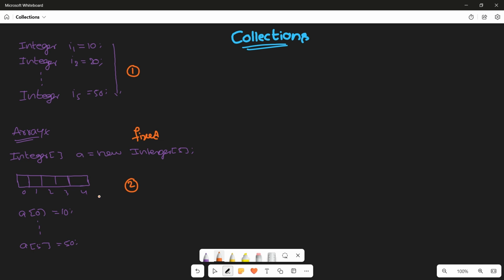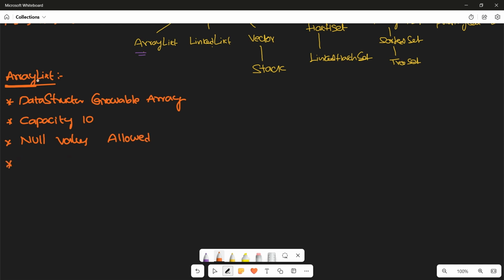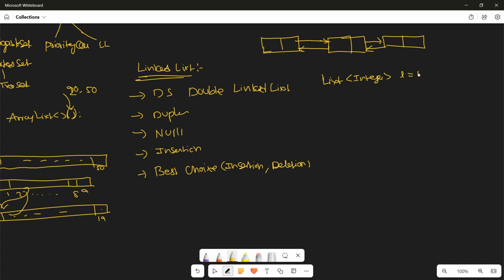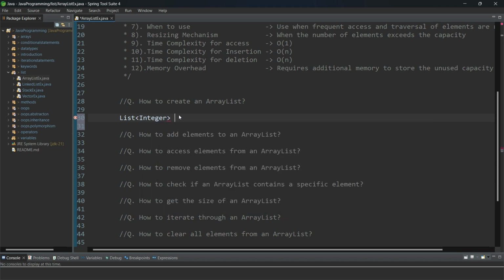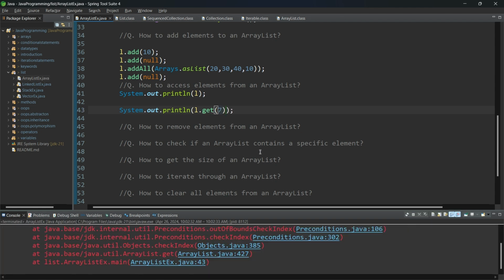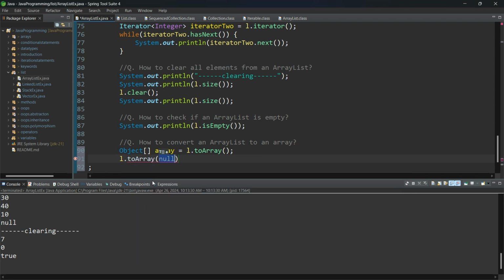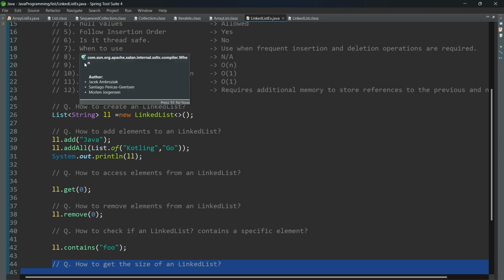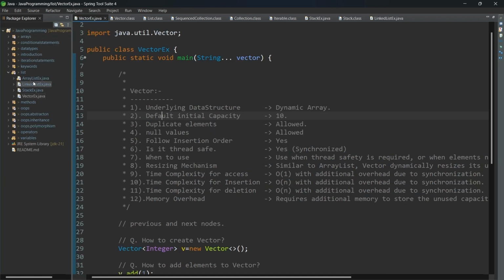🔥Java Collections Lists and Implemented Classes | ProgrammingKT 🔥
Welcome back, Java enthusiasts! In today's comprehensive tutorial on ProgrammingKT, we're diving deep into the world of Java collections, focusing on Lists and their implemented classes: ArrayList, LinkedList, Vector, and Stack. Join us as we explore the internal data structures, default capacities, best use cases, time complexities, and memory management strategies for each class.

🔍 What You'll Learn:

ArrayList: Discover the dynamic array implementation of ArrayList, its default capacity, and when it's the optimal choice for your projects.

LinkedList: Explore the linked list implementation of LinkedList, its efficient insertion and deletion operations, and scenarios where it outperforms ArrayList.

Vector: Dive into the synchronized implementation of Vector, its thread-safe operations, and when to use it in multi-threaded environments.

Stack: Uncover the LIFO (Last-In-First-Out) implementation of Stack, its push and pop operations, and real-world applications in algorithms and data structures.

Chapters

00:00 Introduction
00:25 Problems without collections
04:20 Collections Definition
05:10 Why Generics are introduced in 1.5
07:35 Collections Hierarchy tree diagram
11:35 Explaining about ArrayList
19:35 Explaining about LinkedList
27:13 Writing code on IDE
27:25 ArrayList Code
50:45 LinkedList Code
59:55 Vector Code
01:02:32 Stack Code

💡 Key Insights & Tips:

Learn how to choose the right List implementation based on your project requirements and performance considerations.

Understand the time complexities of common operations such as insertion, deletion, and search in each List class.

Discover memory management strategies to optimize the performance and memory footprint of your Java applications.

🚀 Let's Master Java Collections Together! 🌟